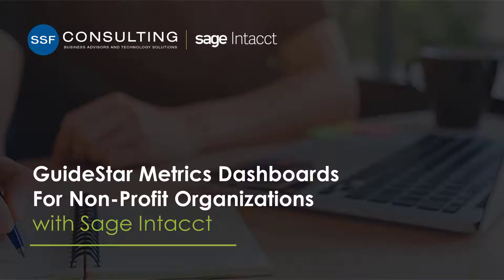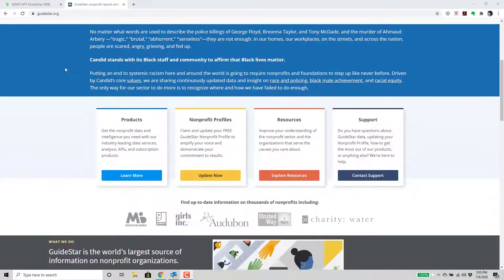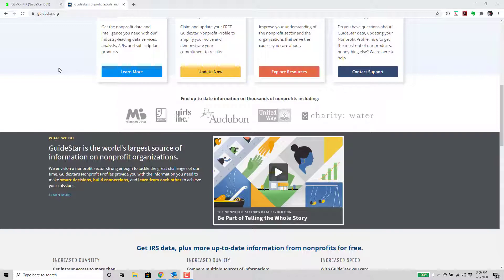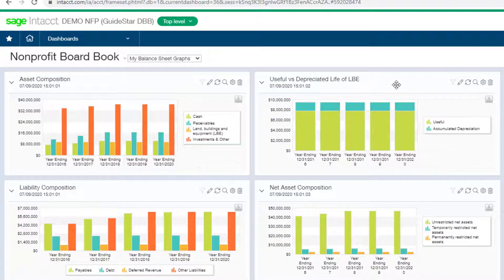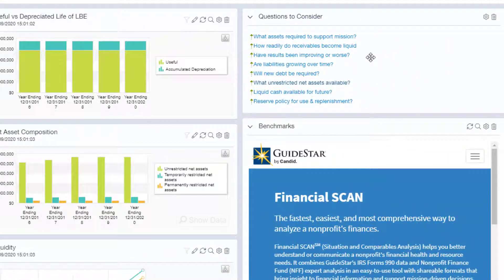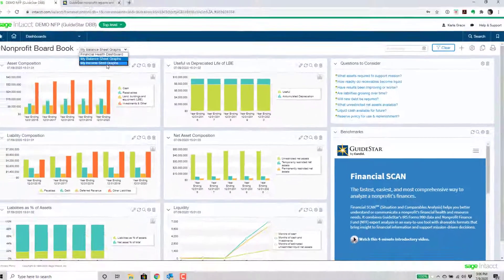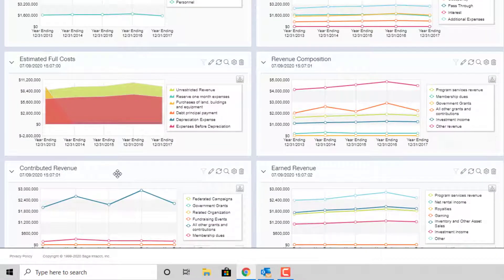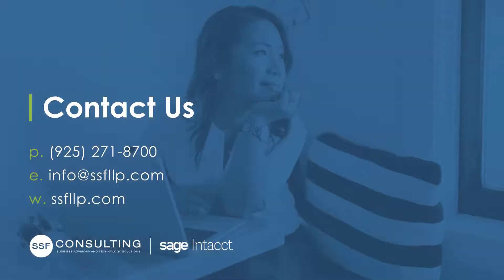GuideStar Metrics Dashboard for Nonprofit Organizations in Sage Intacct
See how Sage Intacct incorporates GuideStar Metrics within Dashboards to help nonprofits monitor their organization's health and benchmark using peer insights.

Good business makes an impact — on companies, communities, and people. We’re accountants, consultants, and experts in good business. At Sensiba, we use deep industry experience to help the people in organizations solve problems, navigate complexity, and build a foundation for sustainable growth. As a Certified B Corp, we foster a culture where people and families thrive.

Our accountants, business consultants, tax experts, audit and assurance, tax, consulting, sustainability, and software services focus on outcomes over process, connecting our work to its effect on real people and their business goals.

SERVICES FOR GROWING ORGANIZATIONS:
   🔹 Audit and Assurance
   🔹 Consulting
   🔹 Risk Assurance
   🔹 Sustainability
   🔹 Tax
   🔹 Technology

Every industry has specialized needs and challenges, and our teams know the business and regulatory issues that are important to you. They have the industry experience you need to address them.

INDUSTRIES WE SERVE:
   🔹 Agribusiness
   🔹 Construction
   🔹 Manufacturing and Distribution
   🔹 Real Estate
   🔹 Restaurant and Hospitality
   🔹 Technology
   🔹 Venture Capital